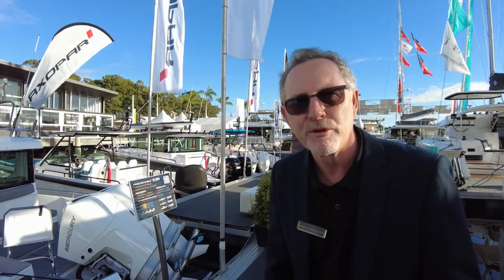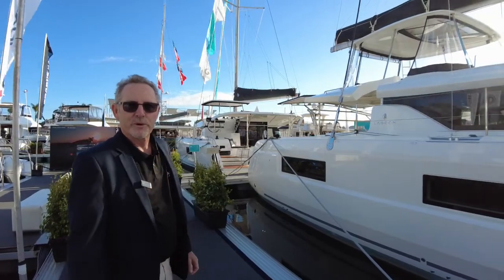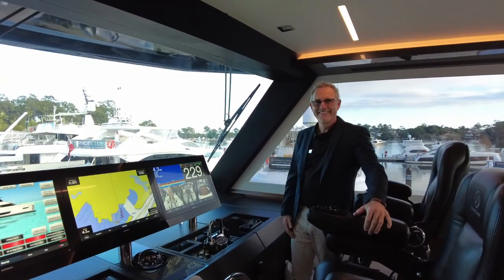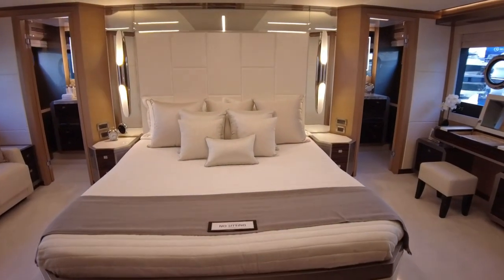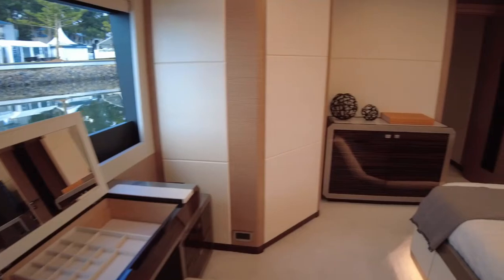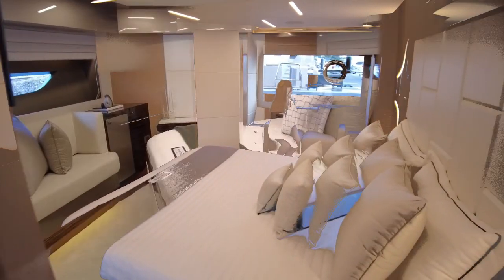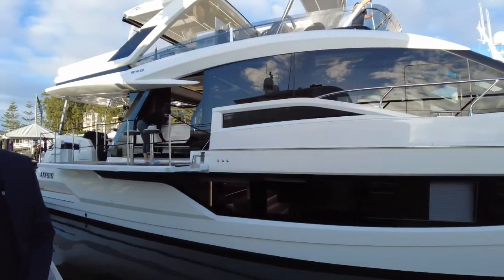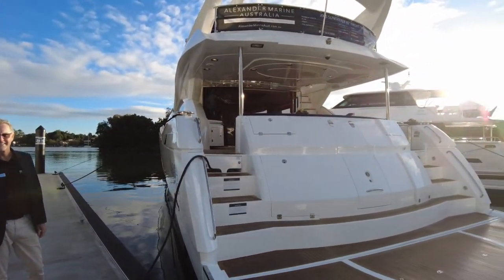Sanctuary Cove Boat Show 2021 - Motoryachts Unlimited Vlog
Motoryachts Unlimited take you for a tour around the Sanctuary Cove Boat Show held in May 2021.